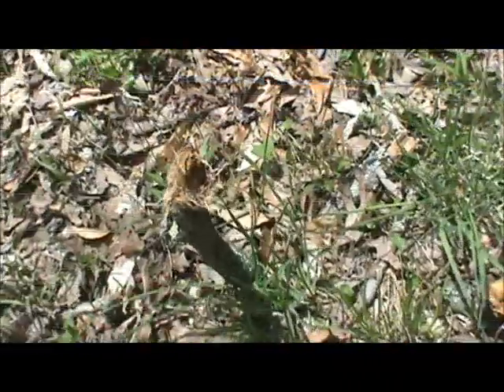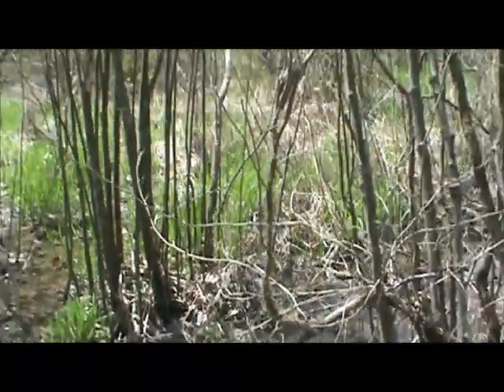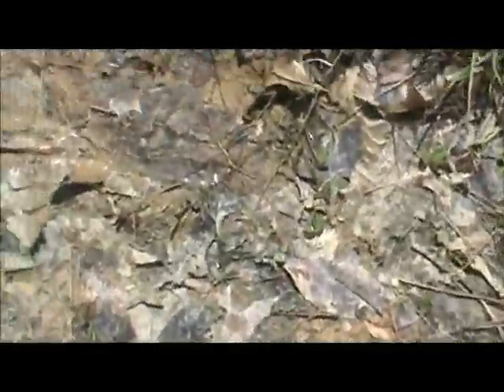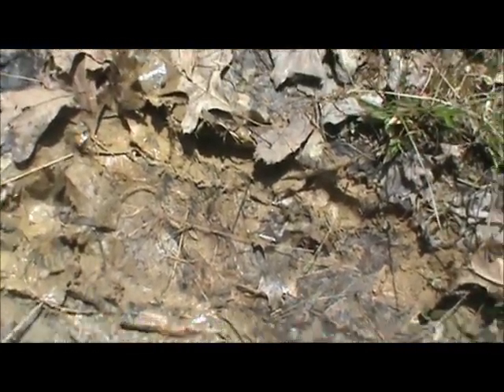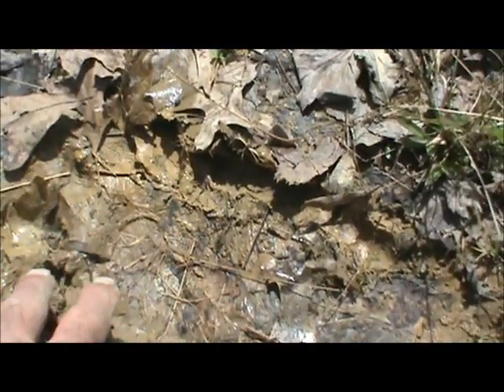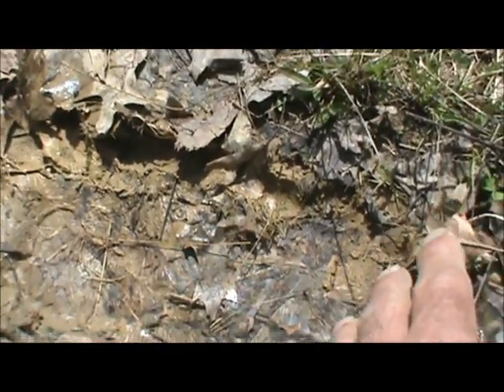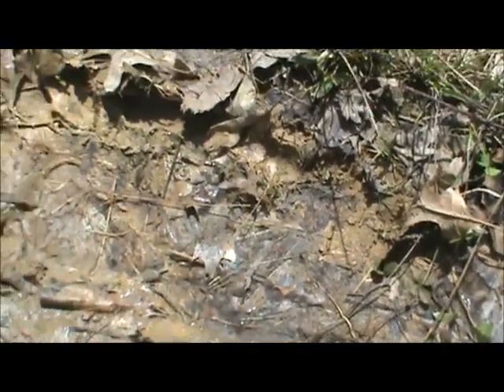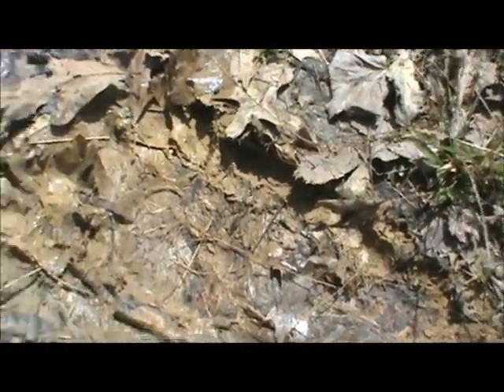The Squatch Passed Through Here: Finding Bigfoot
Salt Fork State Park Research; Finding odd things in the woods near the Buckeye Trail and Group Camp Area. The area here was completely empty and the main gate was locked when we arrived Saturday morning April 27th 2013. There had been no signs of human activity here for at least a week but the tracks we found appeared to have just been made. There is supposed to be a large group of Bigfoot Researchers here next weekend along with Steve Kulls...maybe this will be the time the Sasquatch here will be found!